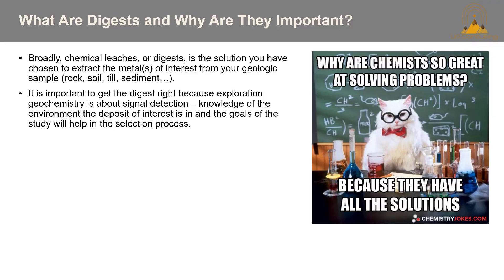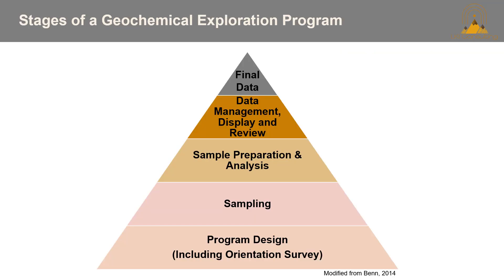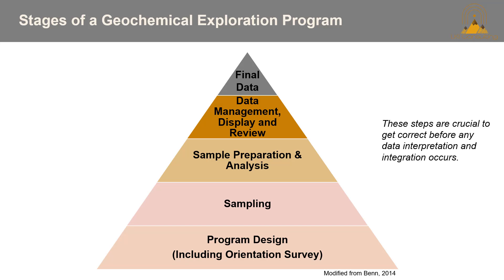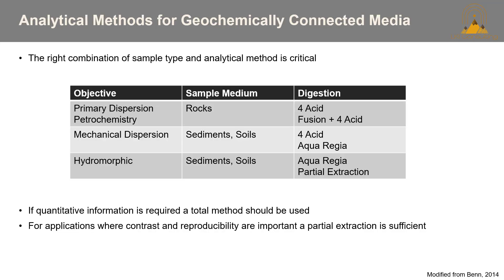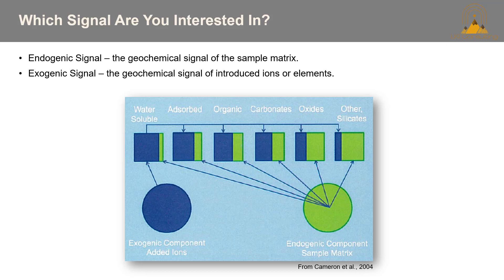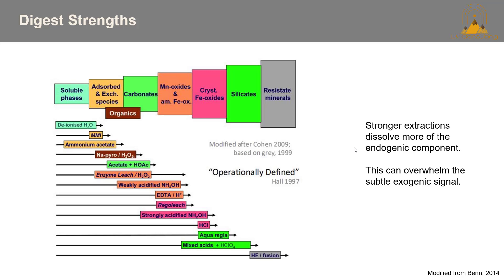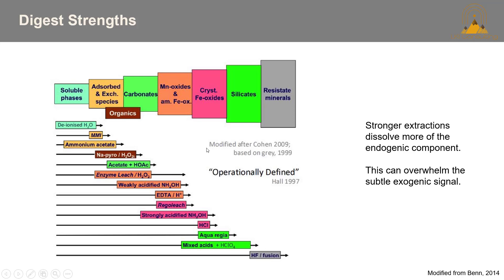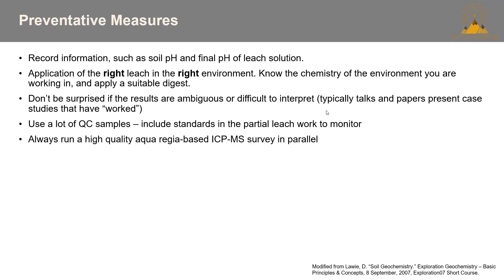Digests for Exploration Geochemistry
Lab schedules are informative for services and pricing, but can fall short when explaining when to apply specific digests. This is a short summary to guide your program in the right direction.